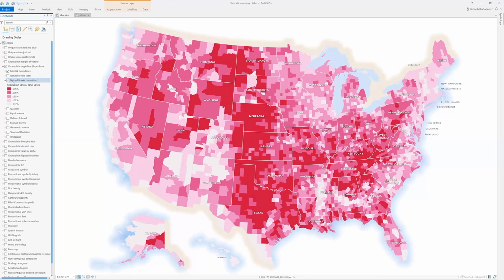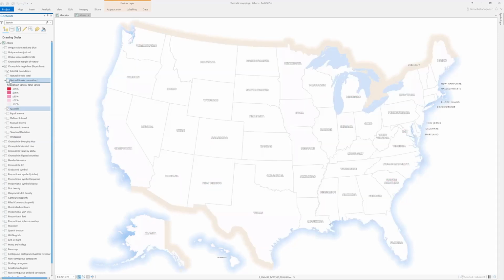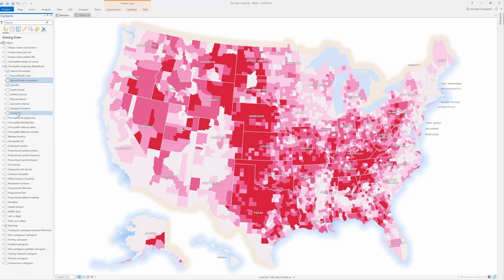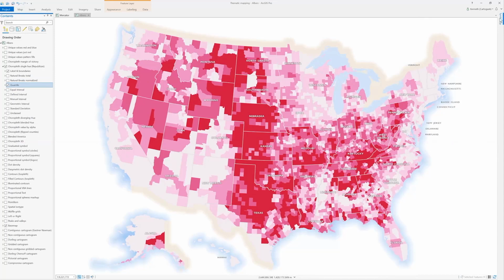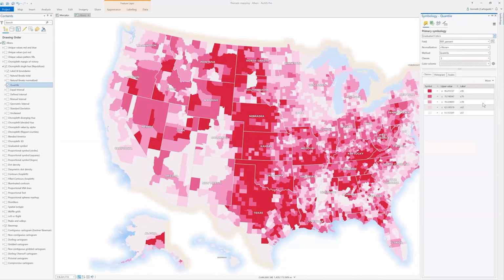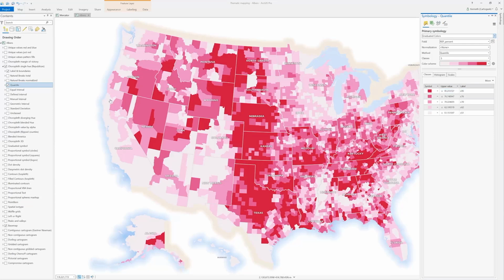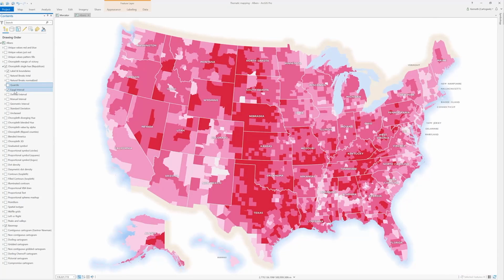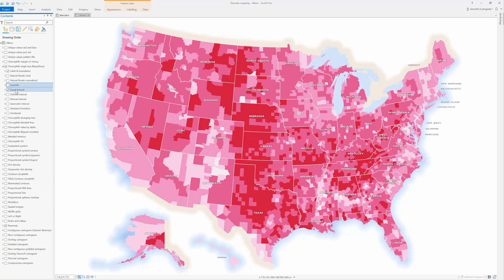Normalizing and Classifying Choropleth Maps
Ken Field and John Nelson explain some best practices for thematic mapping. Specifically, they show how how and why to normalize a choropleth map, and what happens when you change the classification method of graduated symbology. Learn how to experiment with quantile, natural breaks, equal interval and other methods to change the appearance and emphasis of your map.